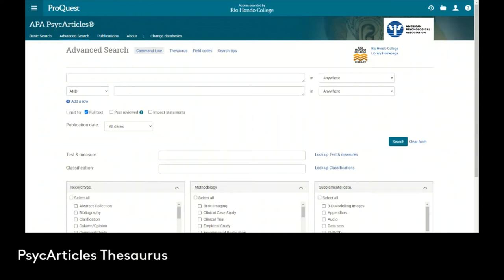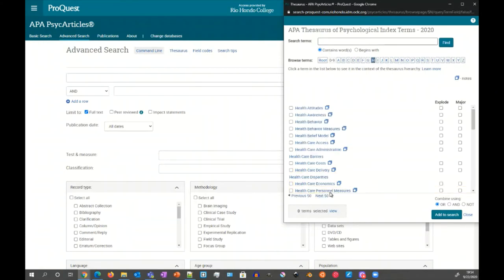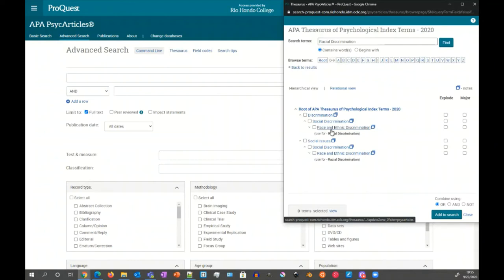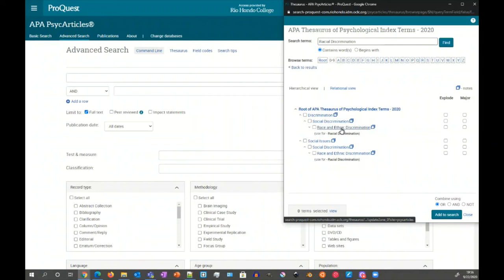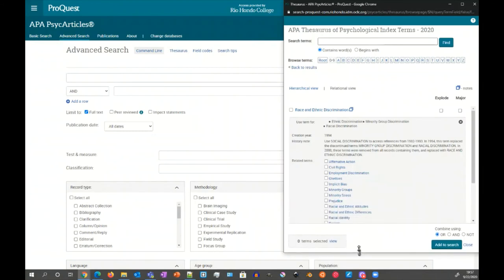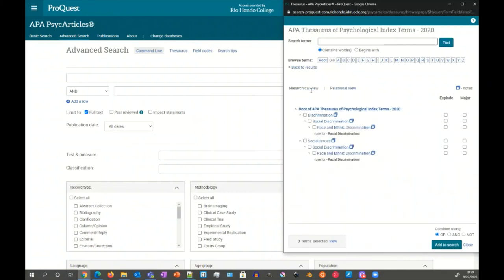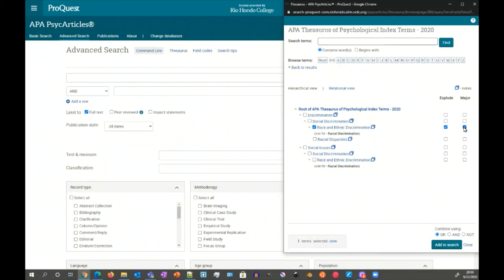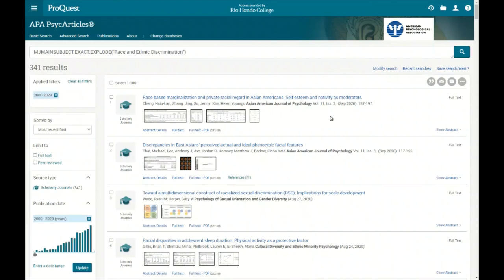PsycArticles Thesaurus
Using the thesaurus feature in PsycArticles.